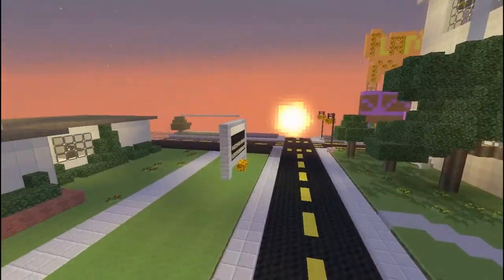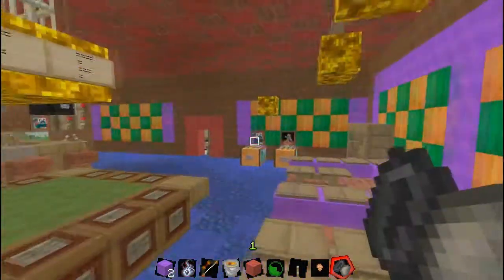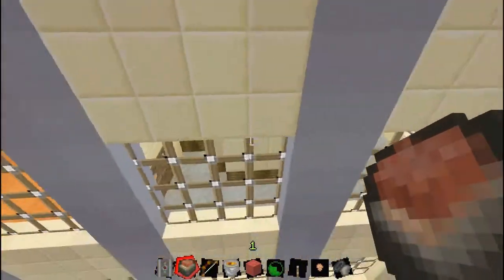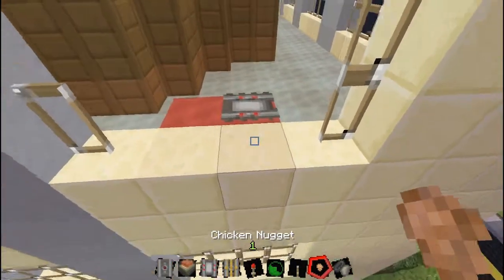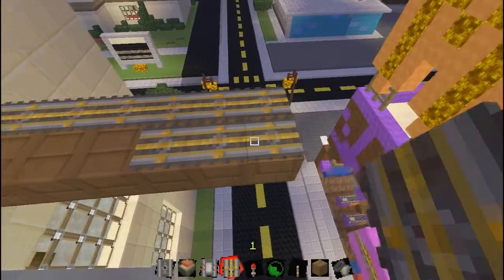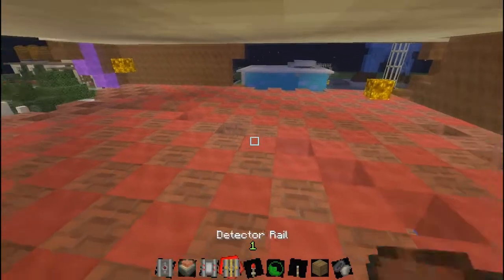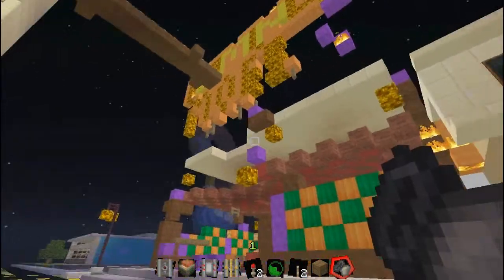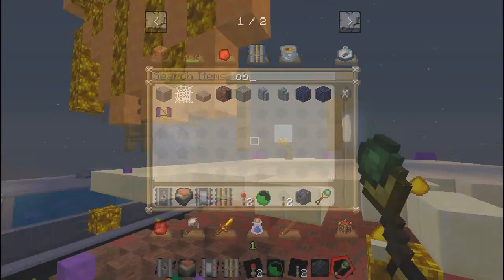Minecraft: Destroy! #12 Flaming Homer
Today we destroy fire with fire! As we go to Moe's to get some vengeance. What will be next week?